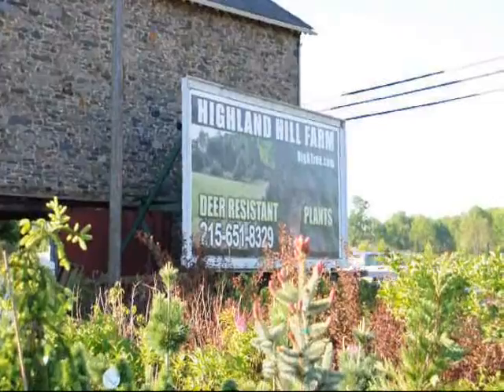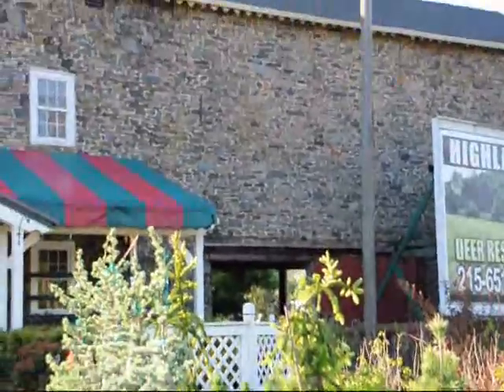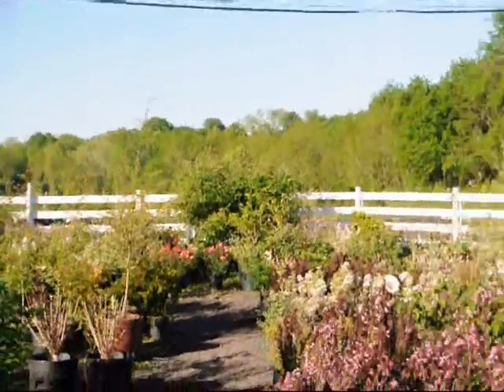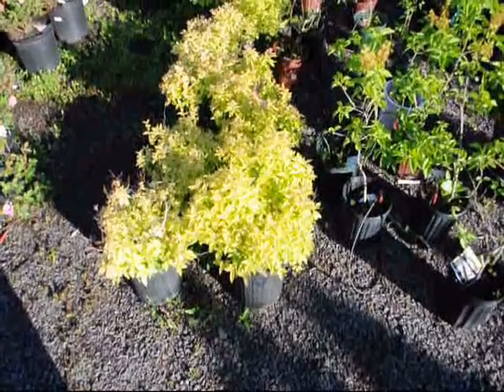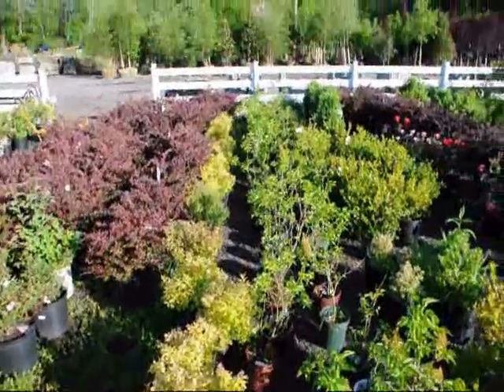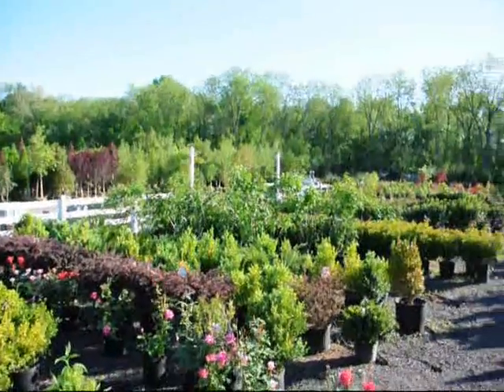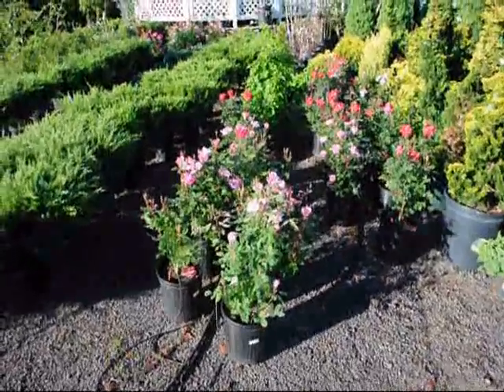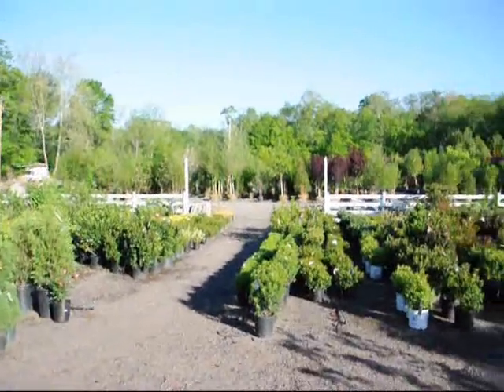Nursery and Greenhouse trees and Plants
Nursery and Greenhouse trees and Plants  @ Highland Hill Farm.